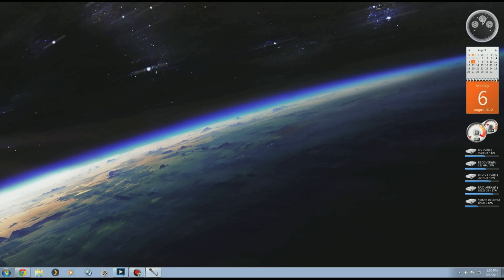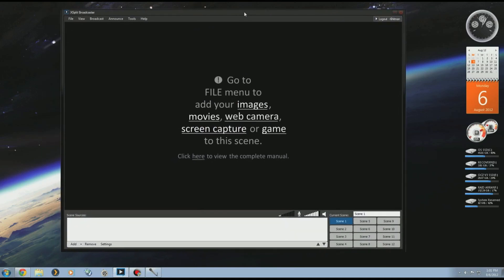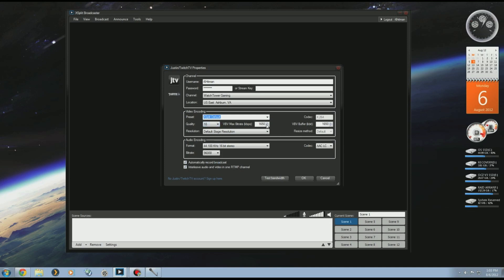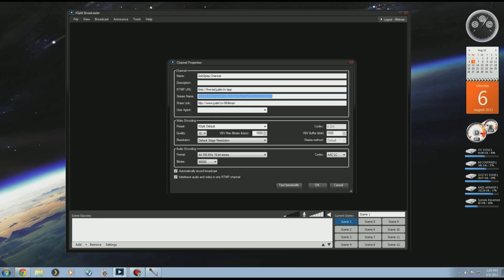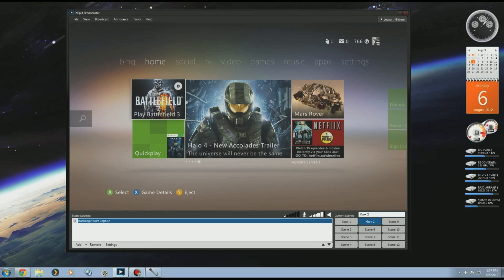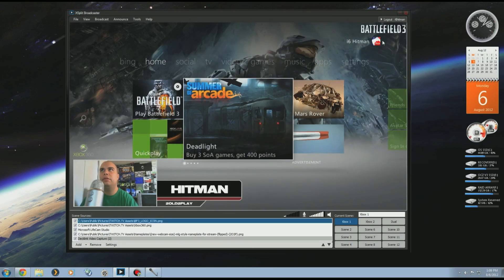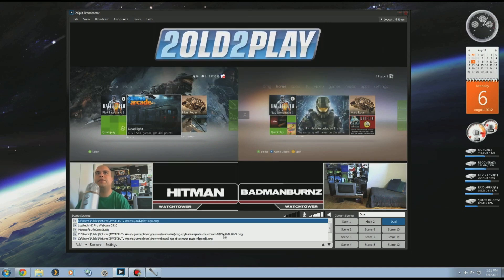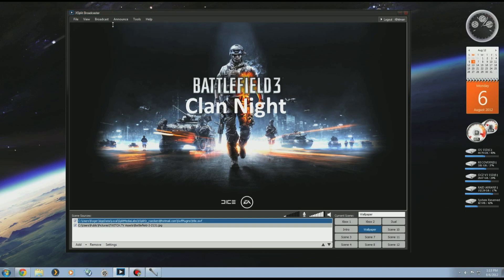How to Live Stream to Twitch using XSplit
Here is a video showing you How to Live Stream to Twitch.tv using XSplit. This is how I setup to dual stream. Have any questions?